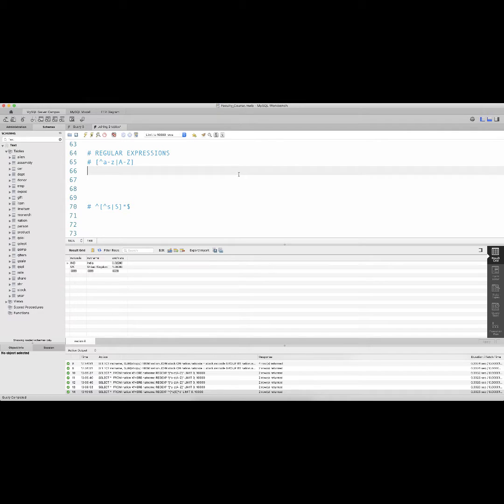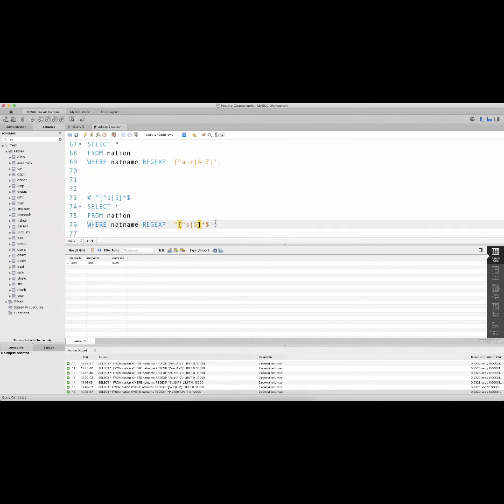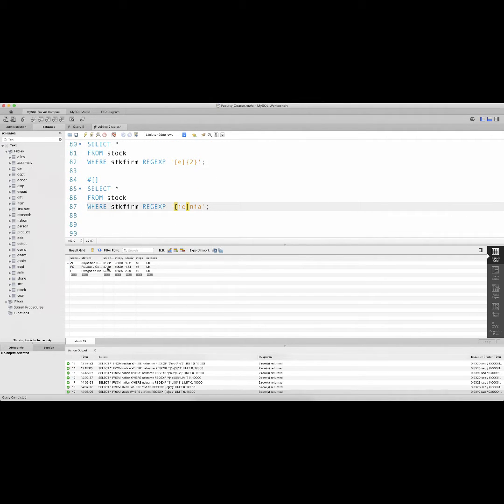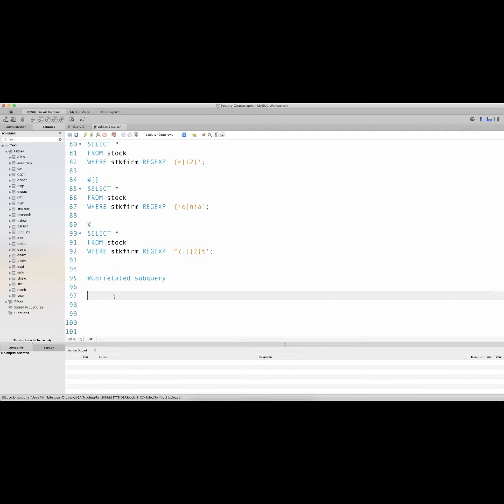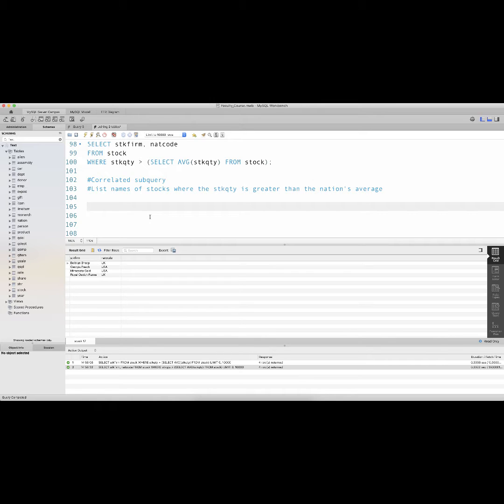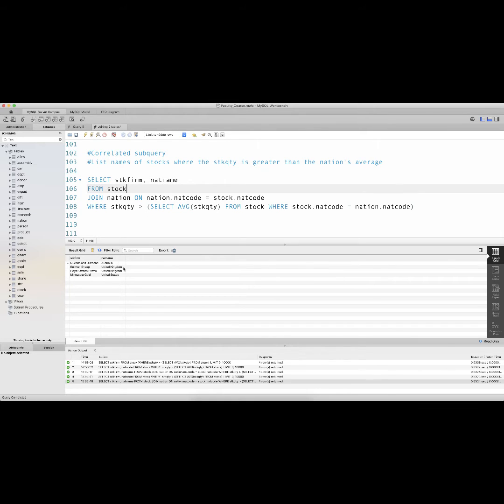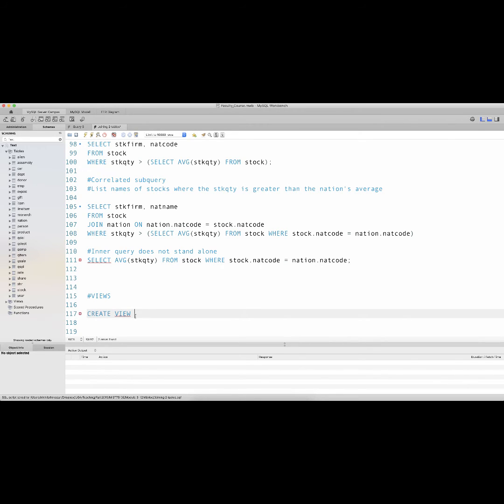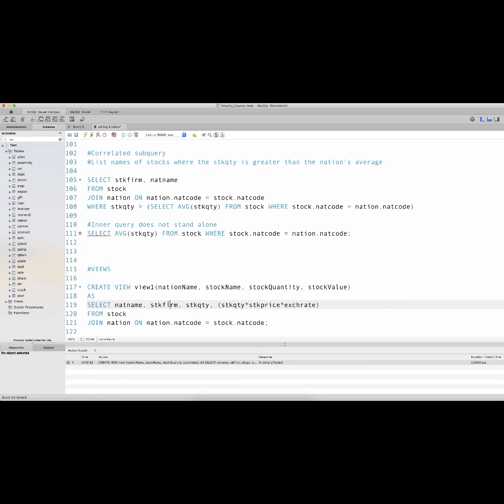DataManagement_Chapter4_3